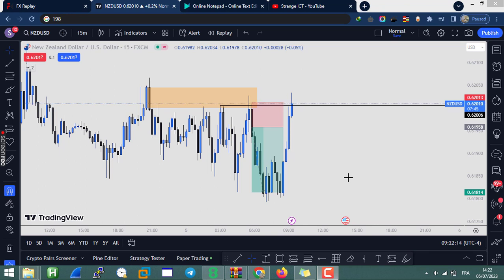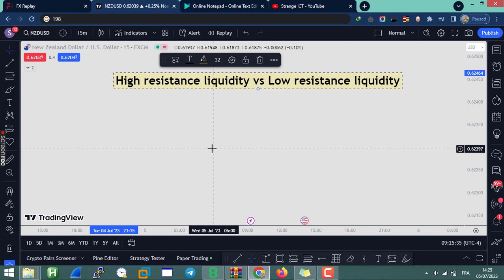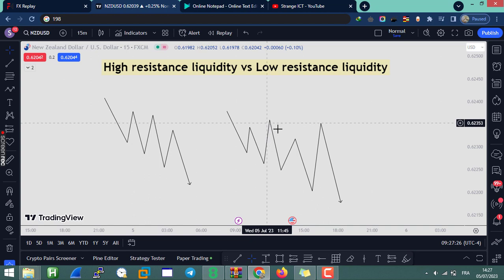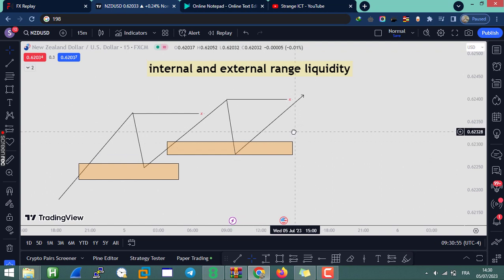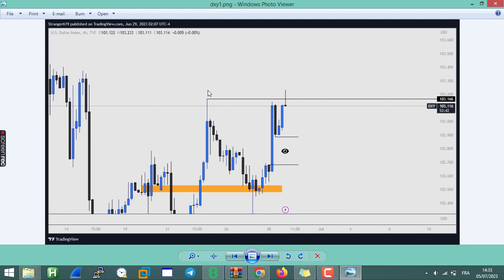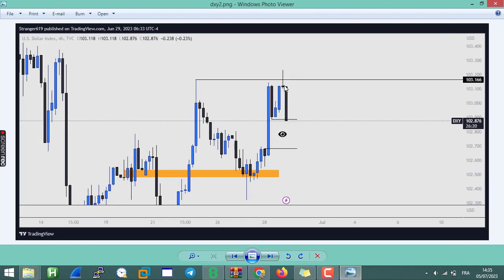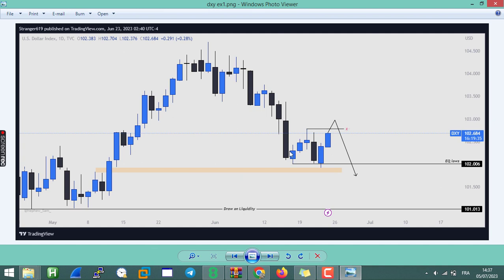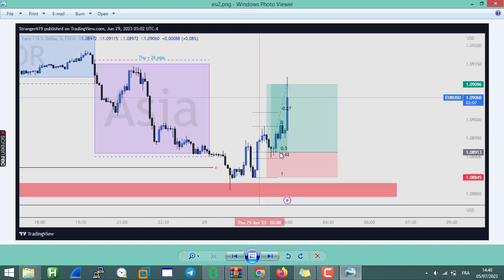ICT Daily Bias Was HARD, Until i Discovered This Secret Strategy (90% Accurate)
Are you looking for a prop firm with no time limit and has tradingview integration ? check this one
In this video, we'll discuss ICT DAILY BIAS TRADING and what it is. We'll look at some reasons for why ICT Daily Bias is beneficial when it comes to trading and increasing your winrate. you can identify ICT Daily Bias and trade in the right direction for that specific day. Identifying Daily Bias is quite easy if you look at it. Trading with daily bias whether its currencies, indices or crypto, you can increase your winrate and become insanely profitable in the long run! This video includes the concepts of ICT fair value gap, market structure break, liquidity, liquidity sweep, equal highs, equal lows & more!